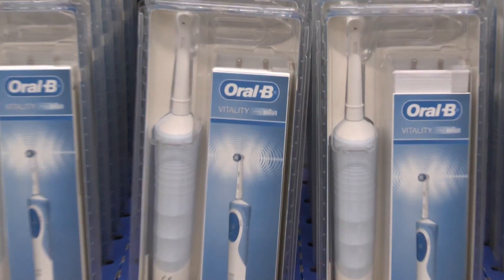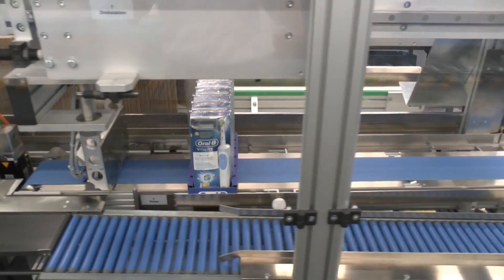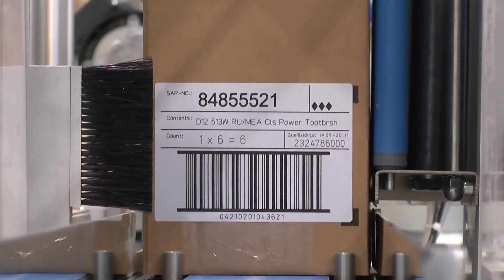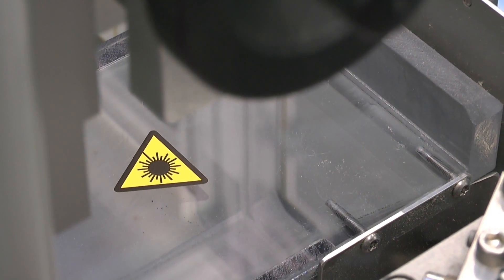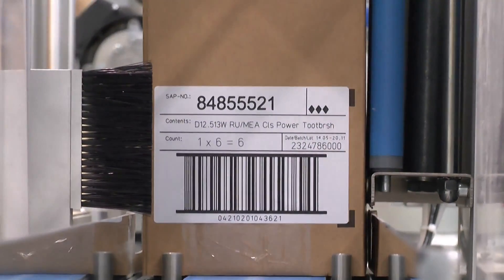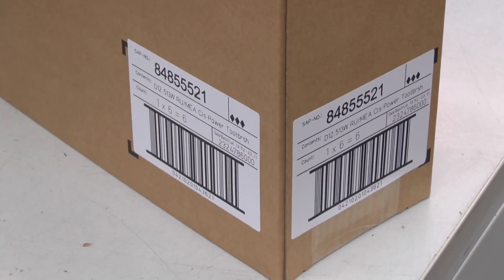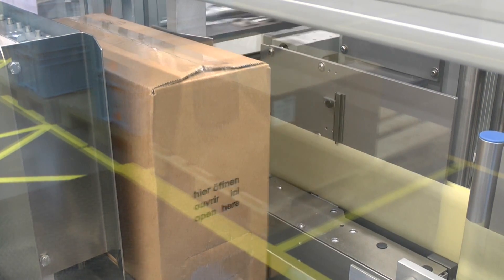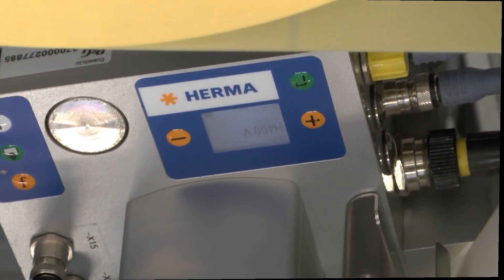Laser activated labels by HERMA at Braun Oral-B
The plant of Procter & Gamble decided to adopt a new approach with HERMA's laser-activated labels together with the appropriate labelling system. The solution uses fewer consumables than the previous thermal transfer printers, increases process reliability, and appreciably reduces the maintenance downtime. The percentage cost savings alone achieved by the HERMA solution are measured in double figures.

The HERMA system is integrated in a new line supplied by PKM Packaging. It forms a shipping unit by grouping batches of six packaged electric toothbrushes in a single outer case.

Fifteen minutes less maintenance every day.

Ten percent reduction in label material consumption.

The laser system – unlike thermal transfer printers, for example – does not require any consumables or readjustment, and operates without wear.
Oral-B Braun has found a thoroughly satisfactory solution and is already thinking about adopting it for more of its lines.